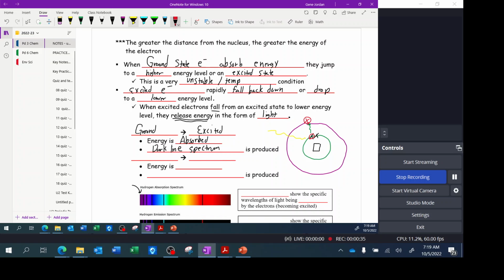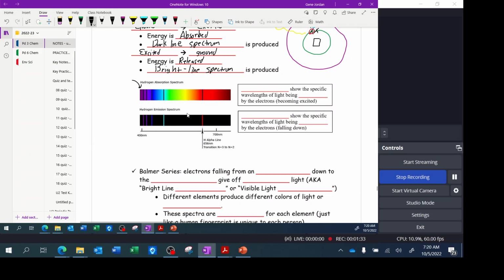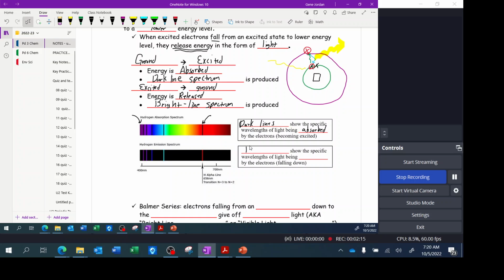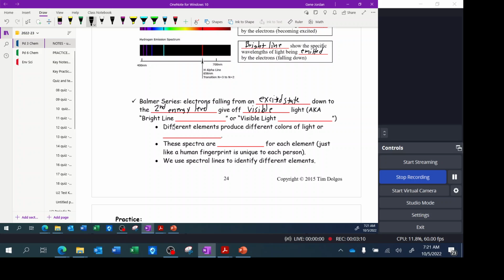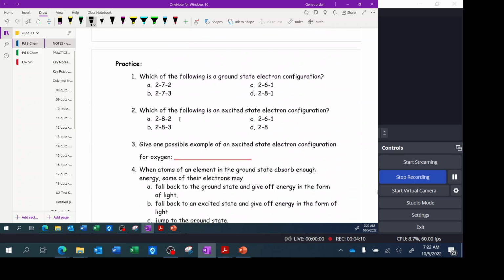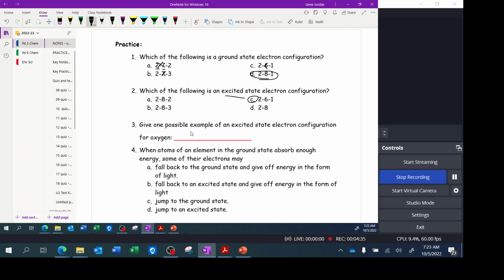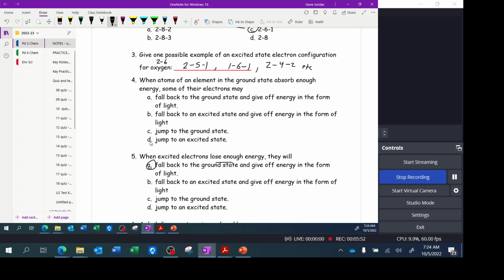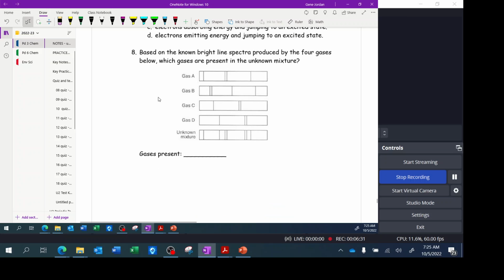U2l8 Ground and Excited State Pt 2